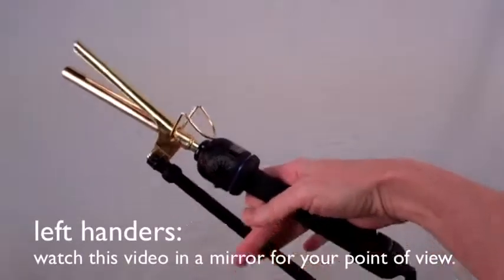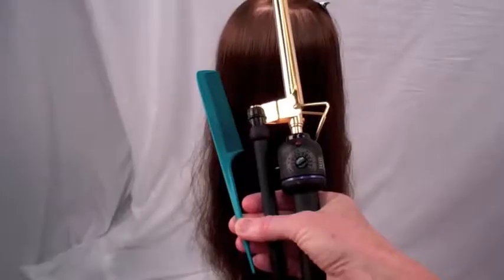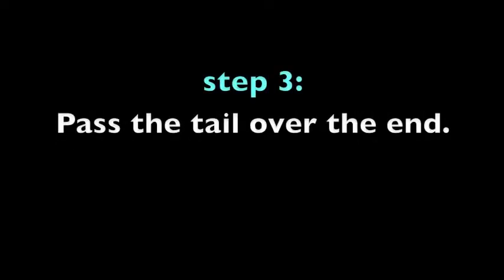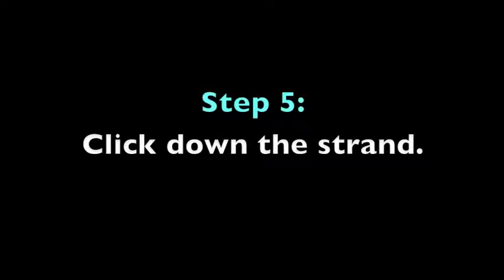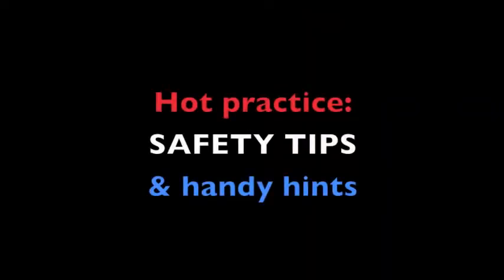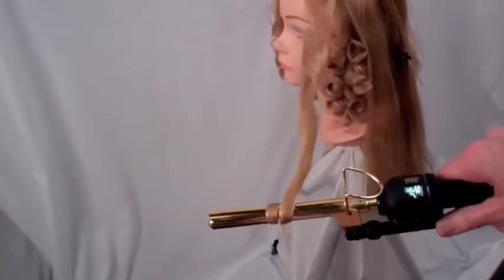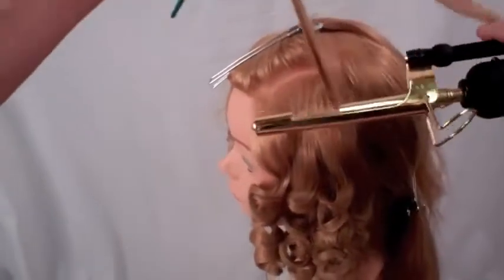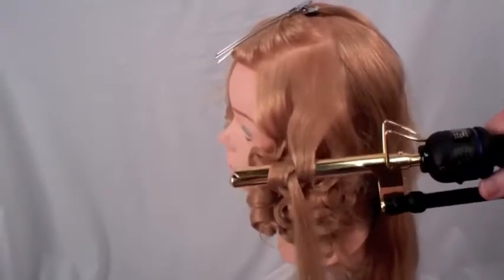Làm xoăn tóc 8 bước với manocanh tóc thật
Cung cấp manocanh tóc thật, tóc giả học làm tóc